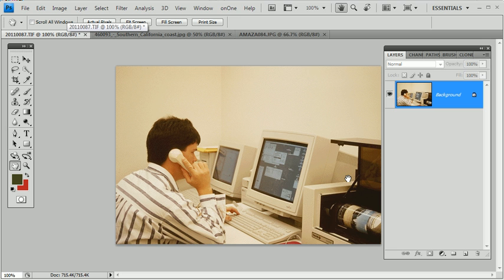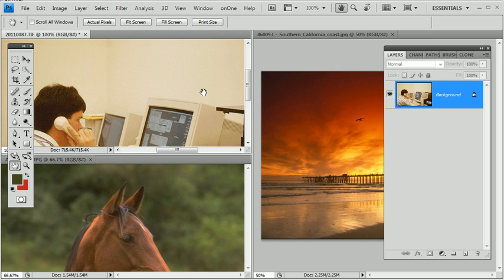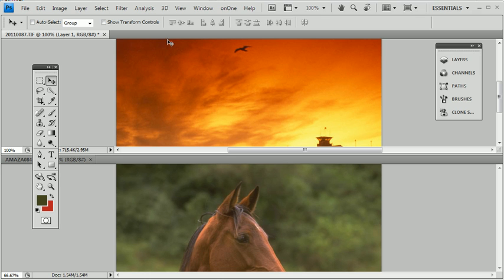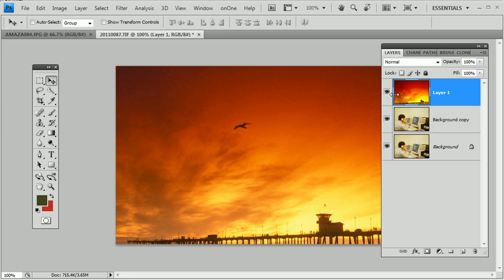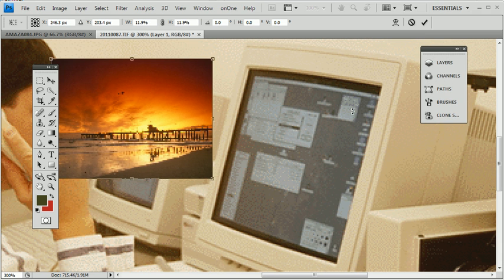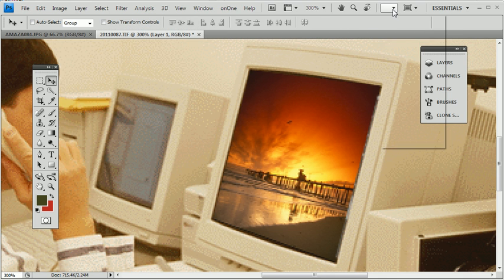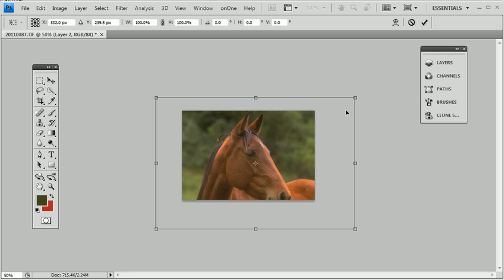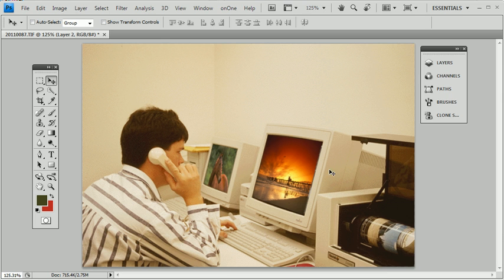Stephen Burns_Intro to Photoshop Layers.avi